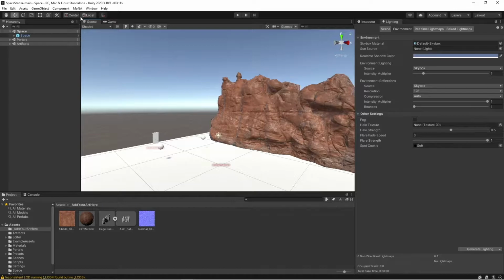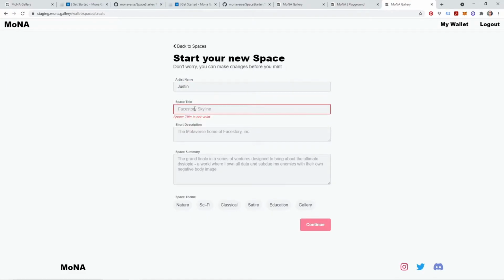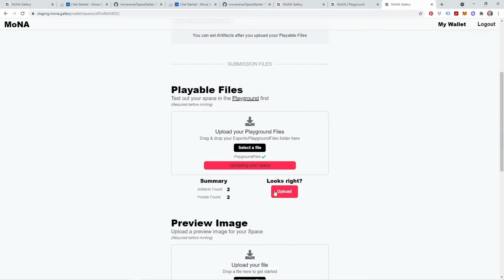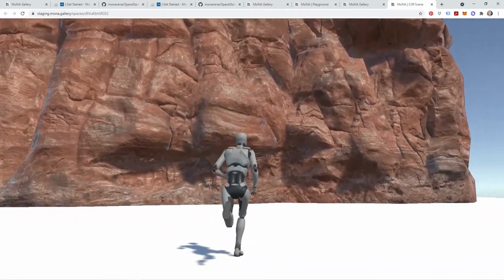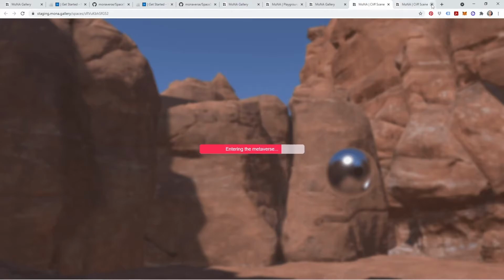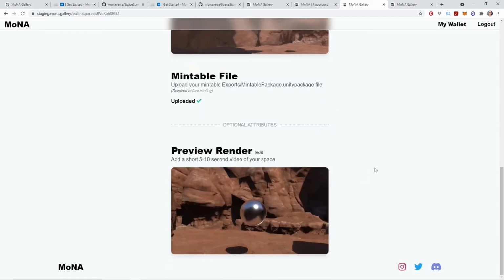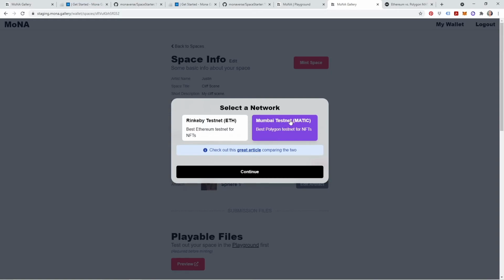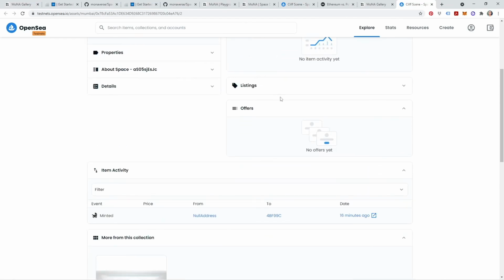How to Mint a Mona Space on Polygon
If you're new to creating spaces in Mona, be sure to watch this video to learn how to get started